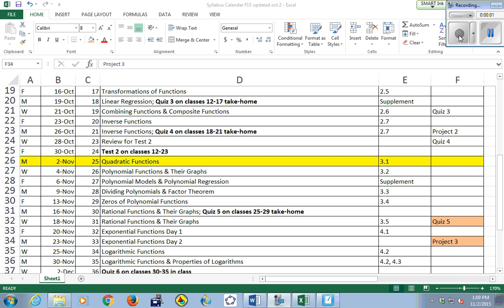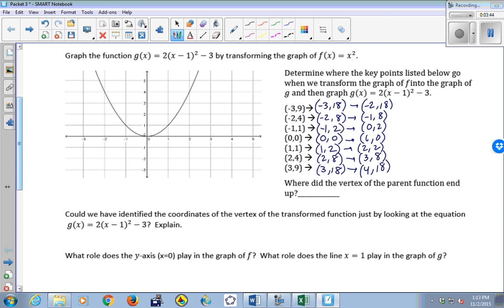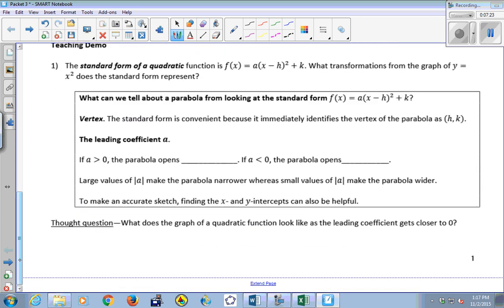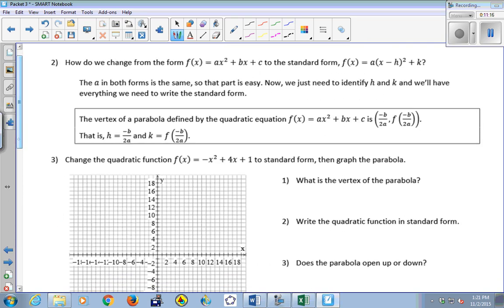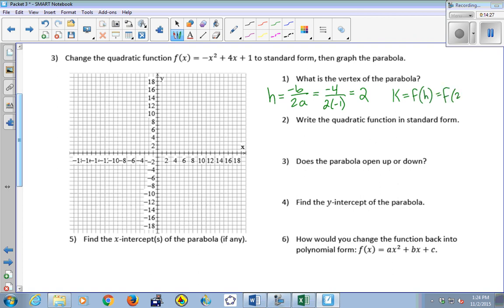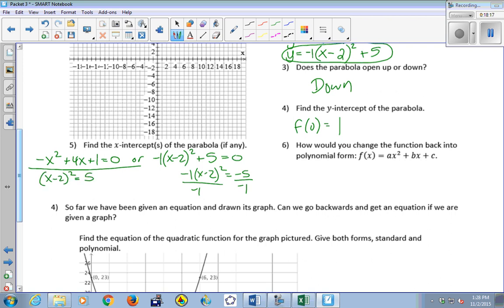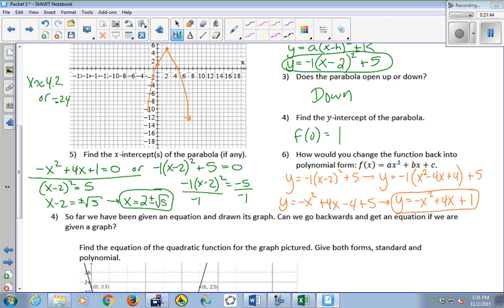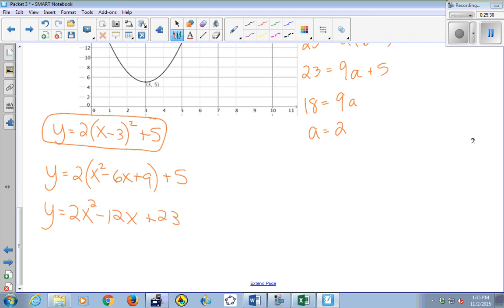107 Class 19 Sp 16